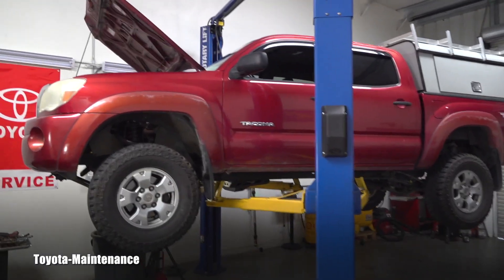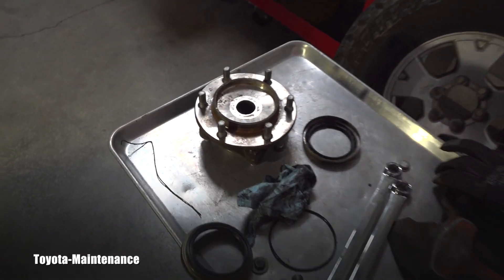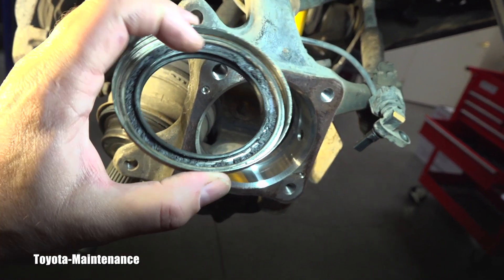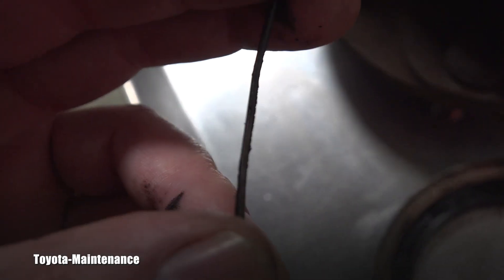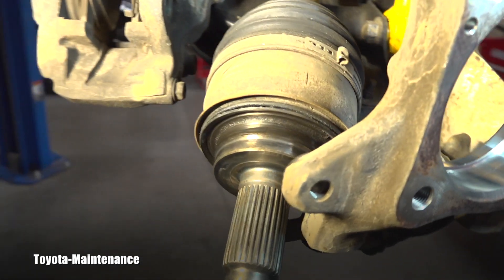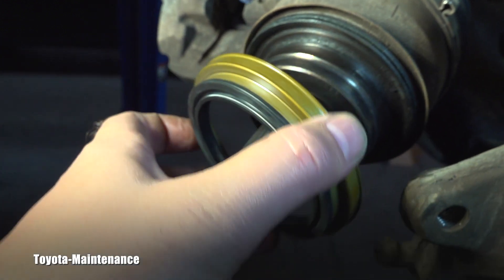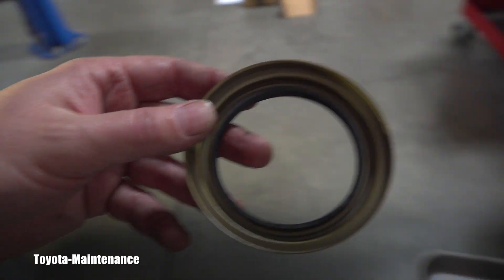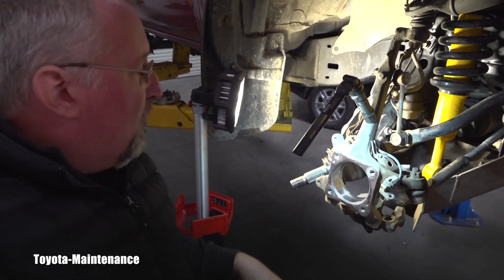Failed Wheel Bearing due Failed Seal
2005 Toyota Tacoma 4WD replacing failed front wheel bearing, became clear that damage was due failed seal